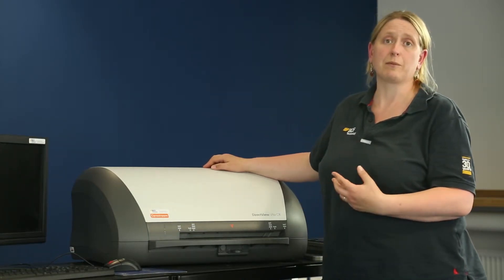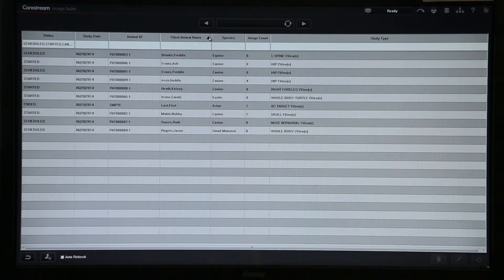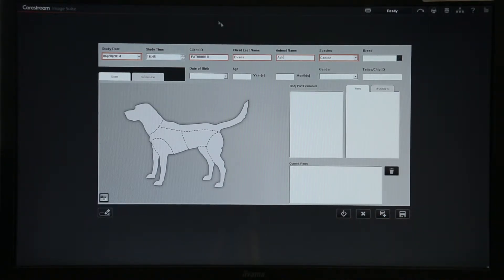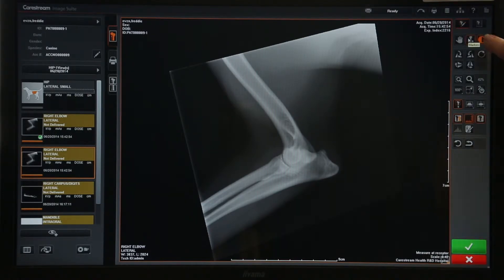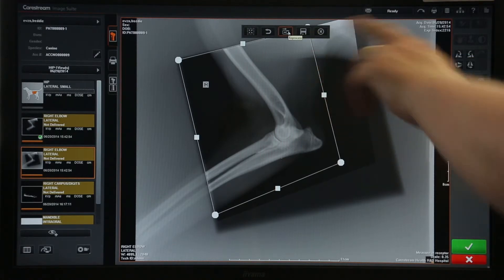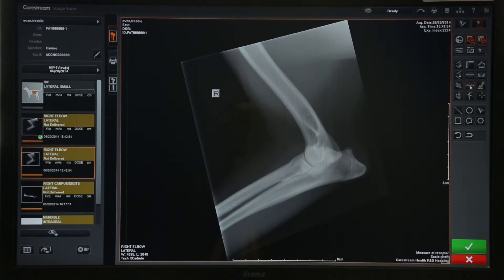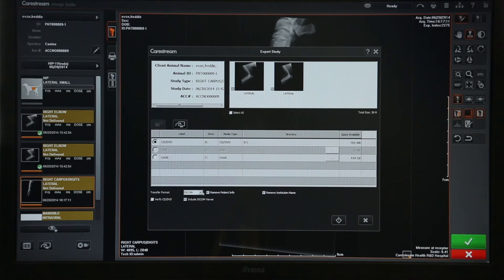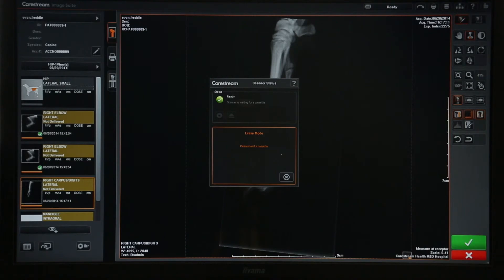BCF Technology - Vita Version 4 instructional video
Kat Evans from BCF explains step by step how to use the new Vita Version 4 software.